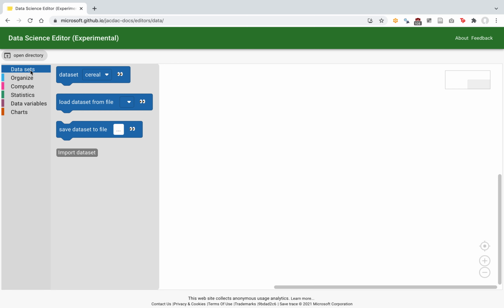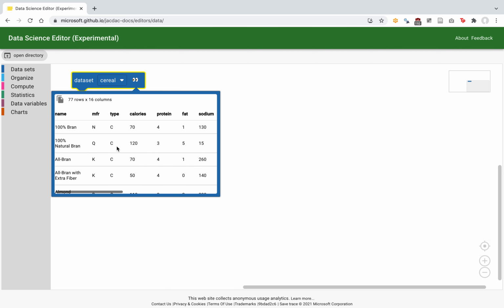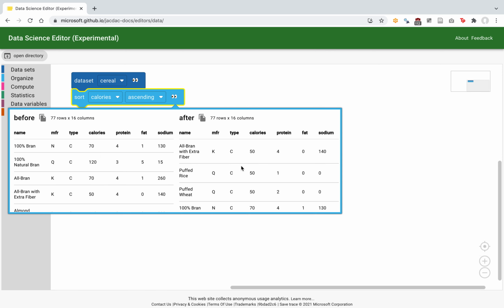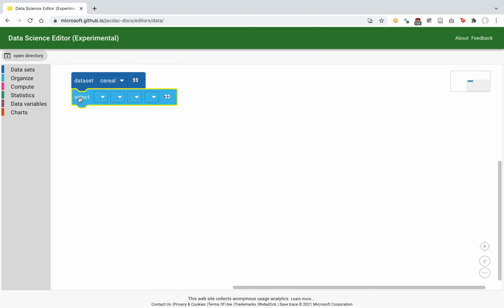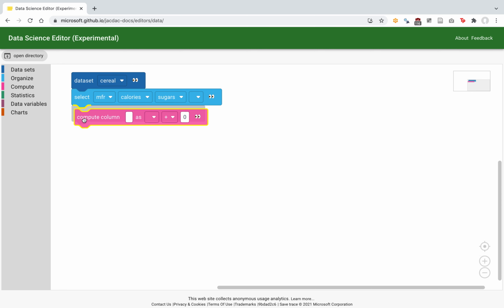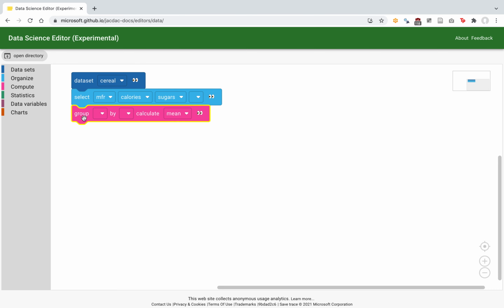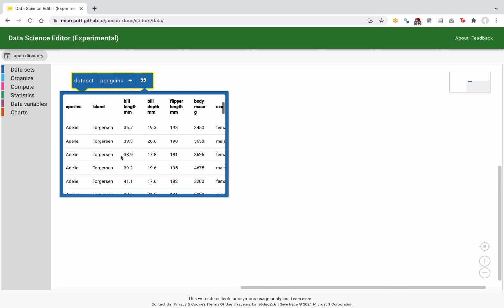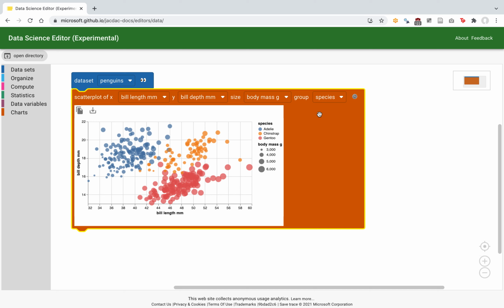MakeCode Data Science Editor Prototype Demo 2021-10-27